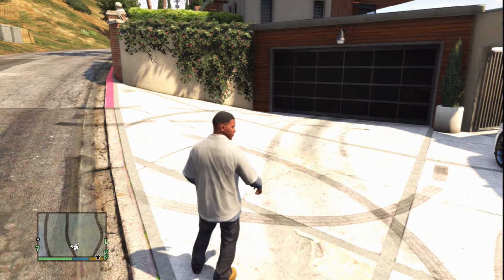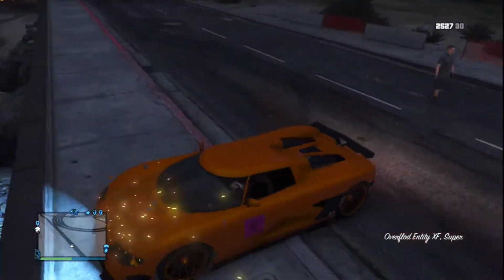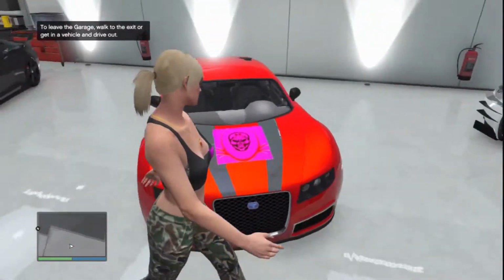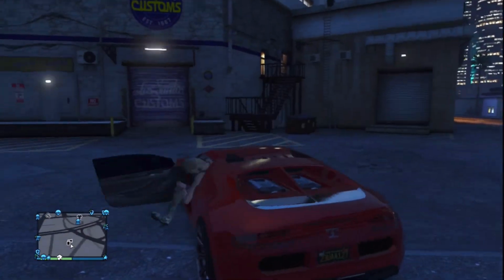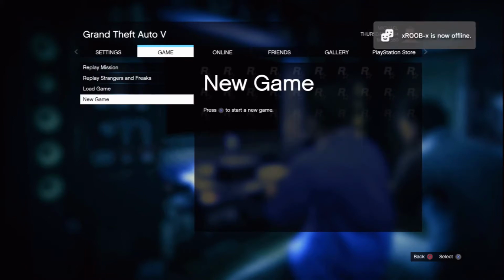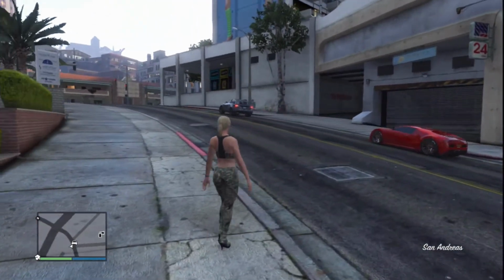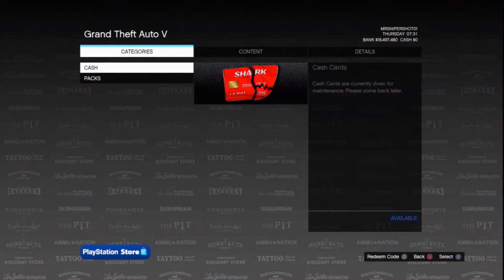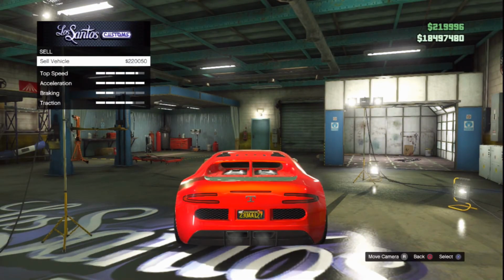GTA V Online Money/Car Glitch Get 50 million Per Hour Patched 1.04 ?